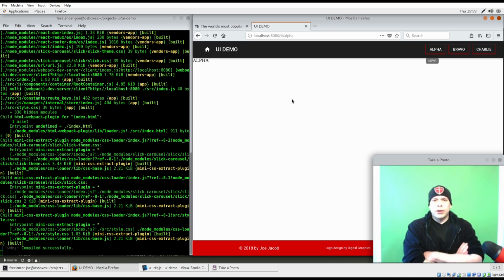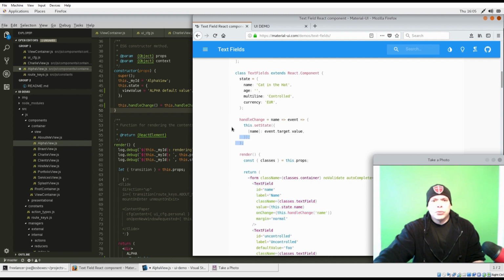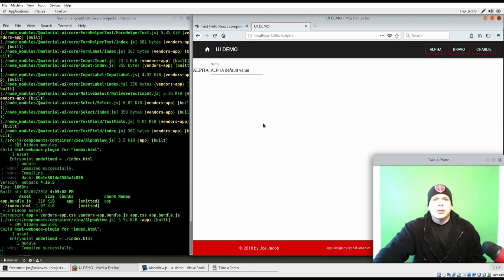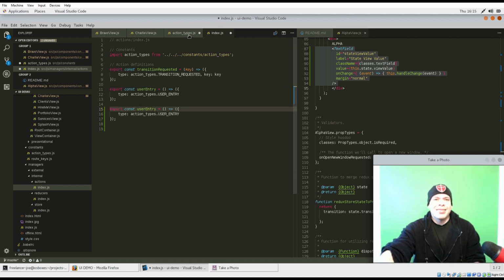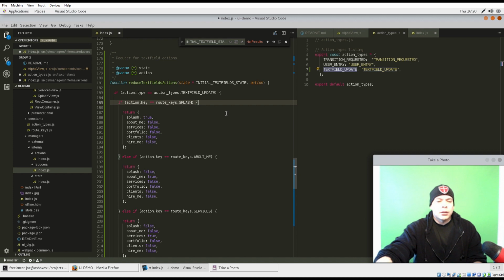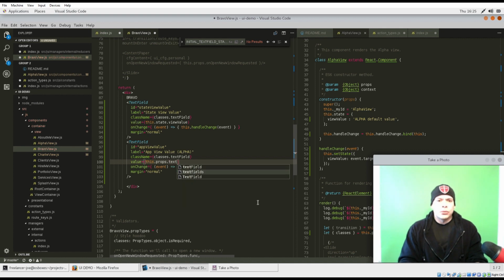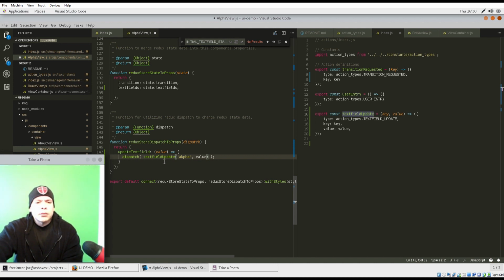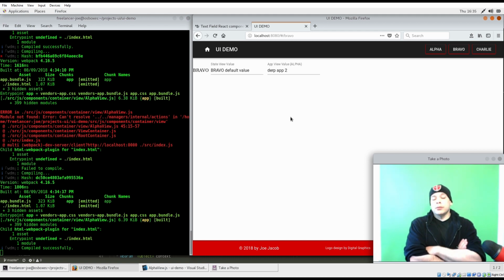Component and Application states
Demo of component and application state, user input.